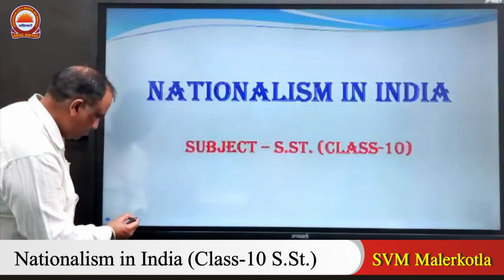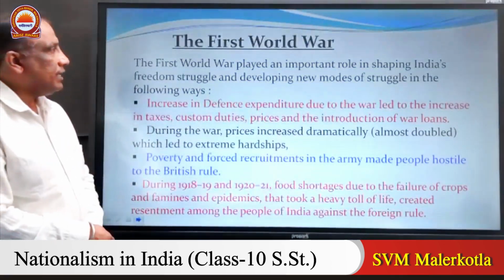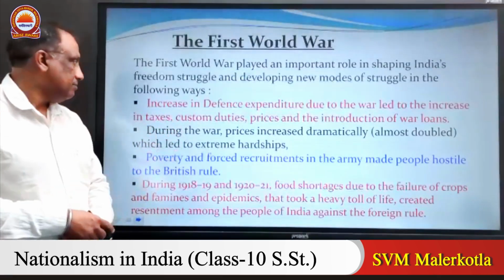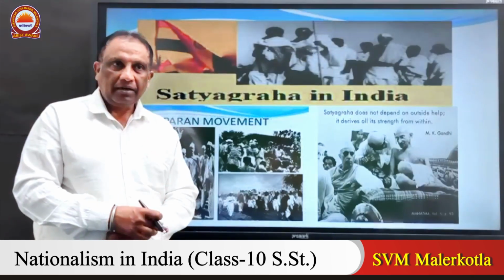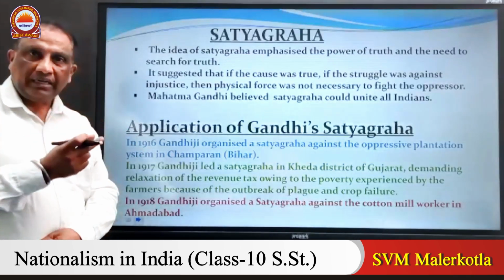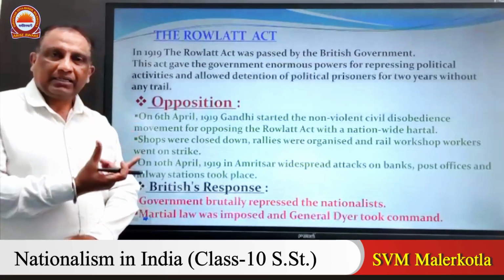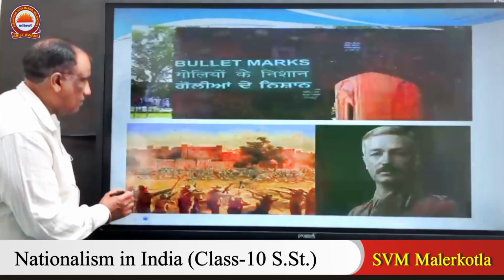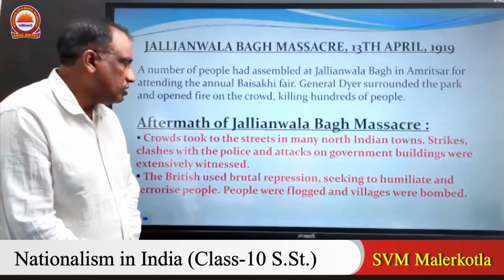Nationalism in India | Social Science | Class-10 | By - Mr. Gurcharan Singh | SVM Malerkotla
Social Science
Class-10

By - Mr. Gurcharan Singh
SVM Malerkotla